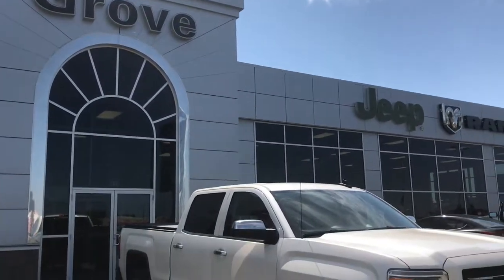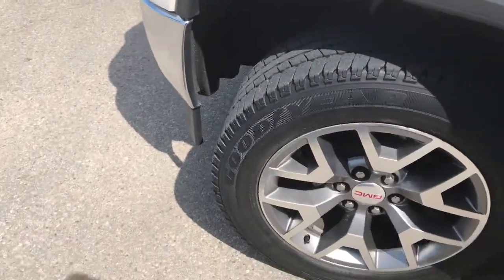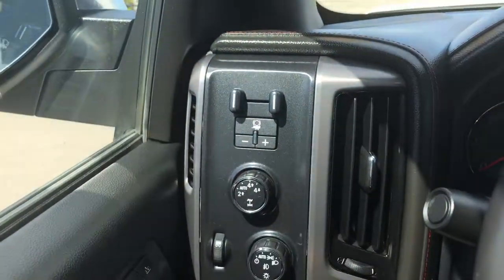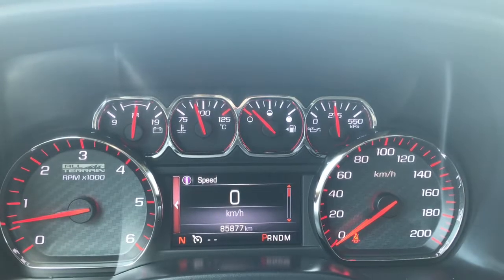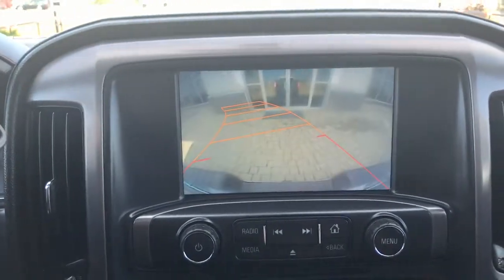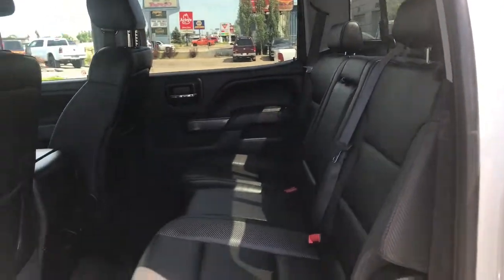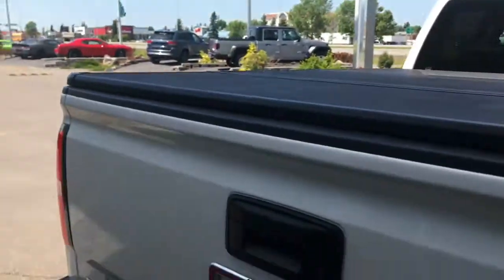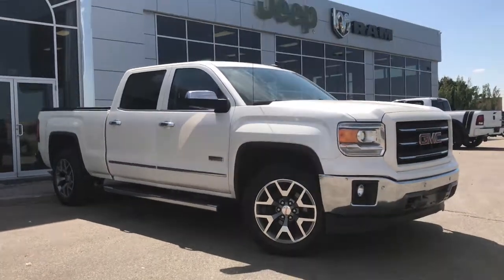2015| GMC| Sierra| 1500| SLT| Leather| Remote Start| CD Player| Grove Dodge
AMAZING truck! No payments up to 90 days OAC! This beautiful truck comes equipped with side steps, front and rear parking sensors, factory remote start and tonneau cover! Located inside is the beautiful black leather seats that are powered. Power locks, windows, and adjustable mirrors. BIG touch screen with your AM/FM SAT Radio, CD Player, AUX/USB Plug ins. Dual climate control, factory trailer brake controller, heated front seats and heated steering wheel perfect for our cold Alberta winters. This truck will not last long! AMVIC Licensed!

BA4789

Jasmine Duvall

200 St Matthews Ave, Spruce Grove, AB T7X 3A6